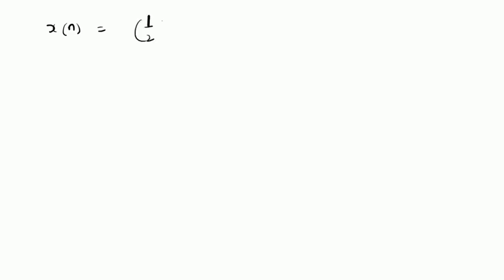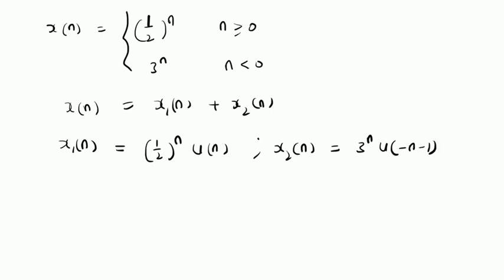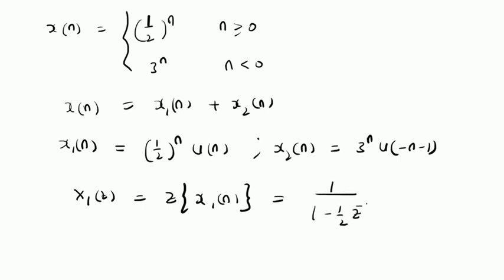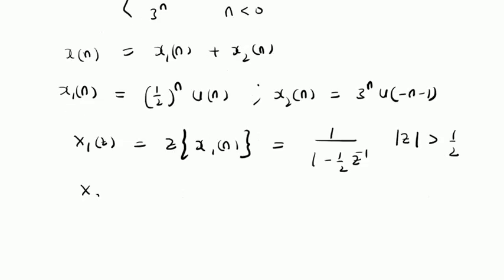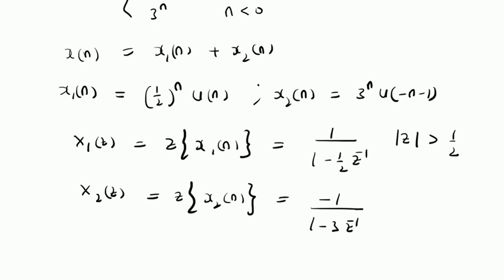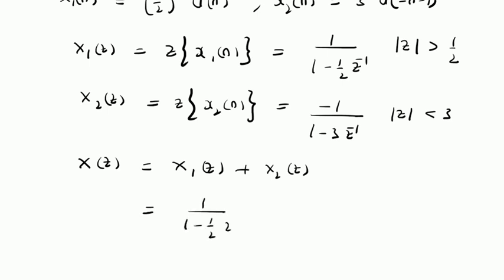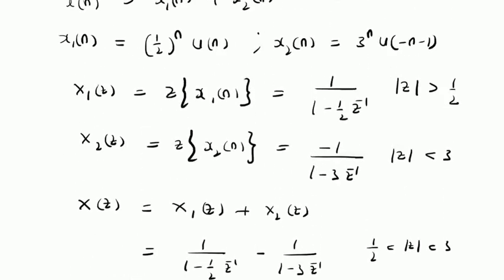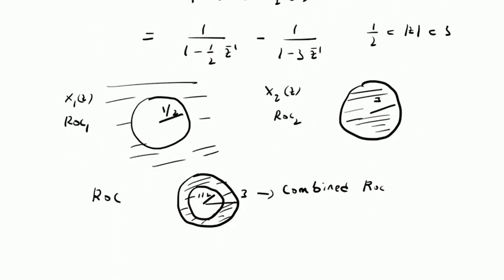example 1 on the Linearity property of the z-transform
Example illustrating application of linearity property to find the z-transform of a two-sided signal